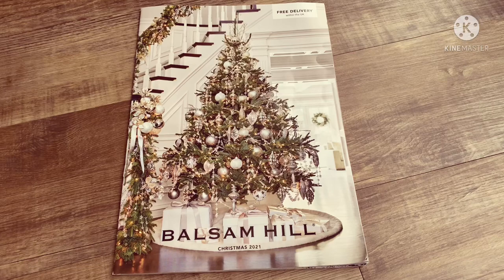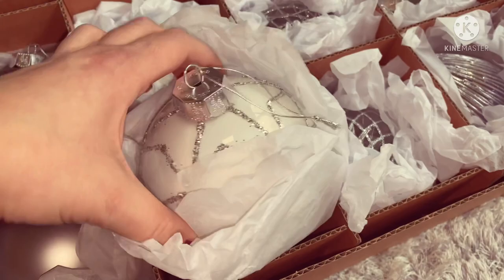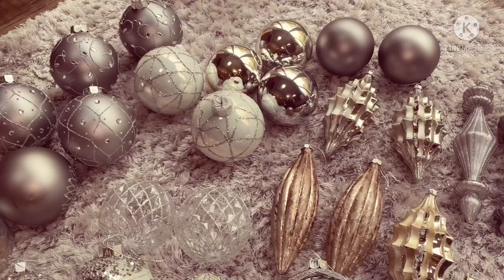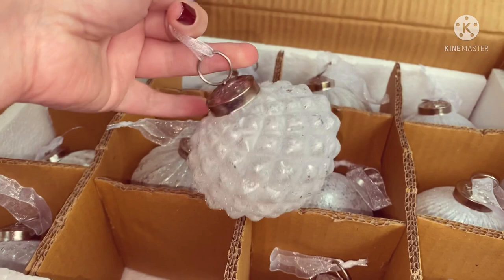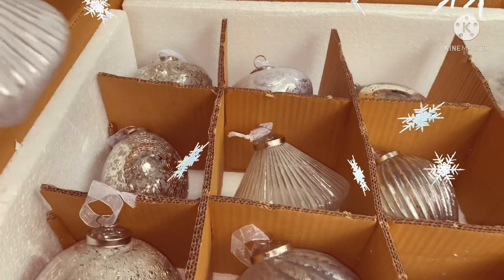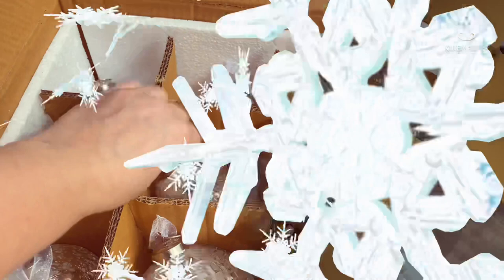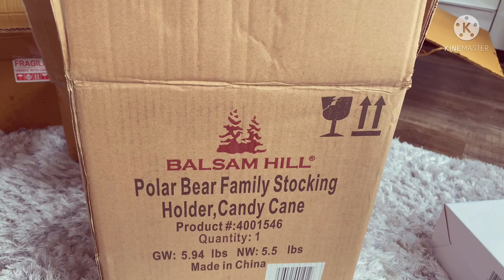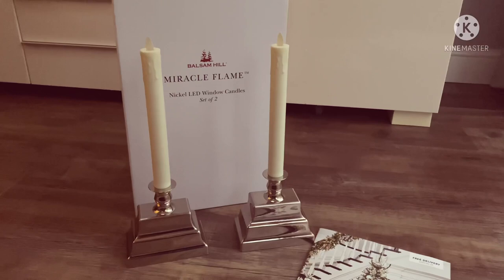Huge BALSAM HILL DECORATIONS Haul!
It is almost time for us to decorate our @balsamhilluk Christmas Trees & We cannot wait!! We have loved @Balsamhilluk and their products ever since our very first purchases
so now this year we are very excited to be decorating using some of @balsamhilluk amazing decorations too, they are just incredible, here is a run through of how stunning they really are ✨

Featuring:
French country Set of 12